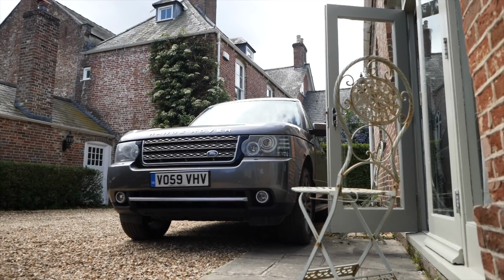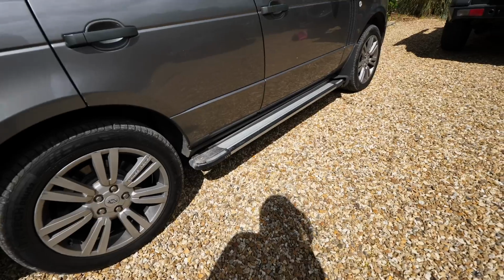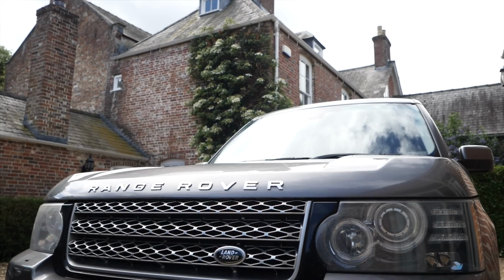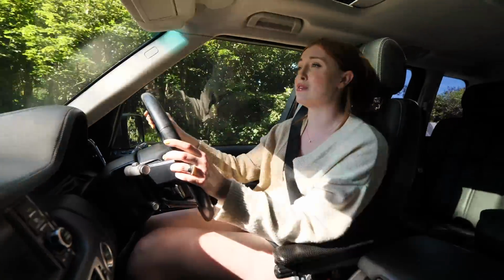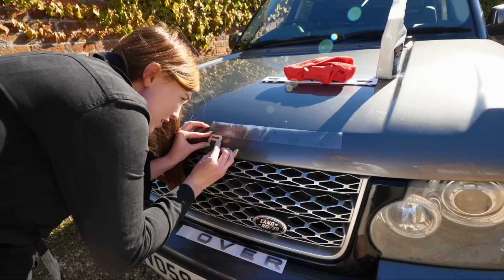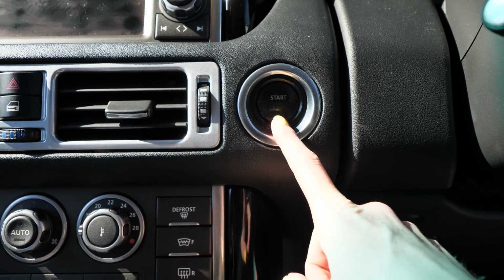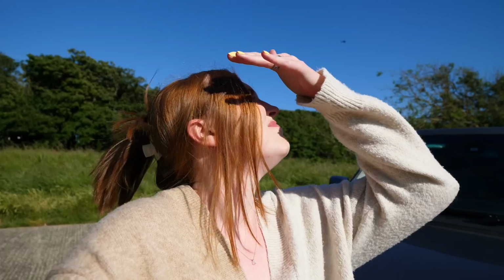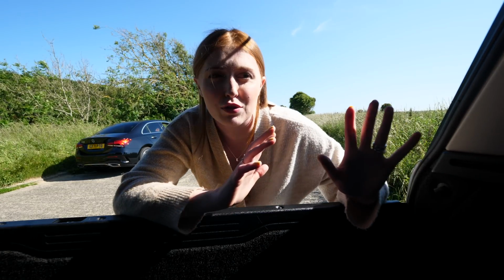Everything That's Wrong With My RANGE ROVER L322! (The Never Ending List)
I plan on getting this list far shorter throughout the next few months before it has the chance to get even longer!